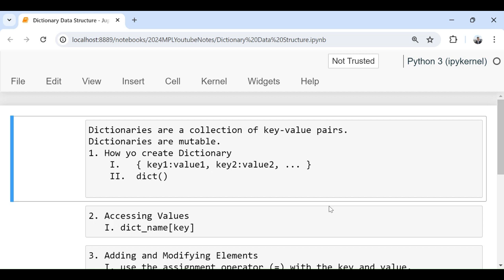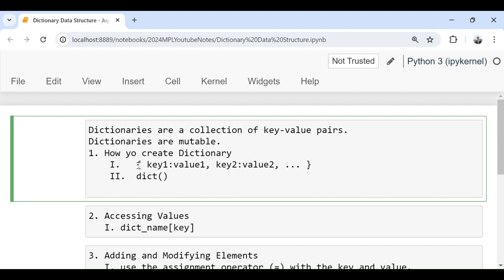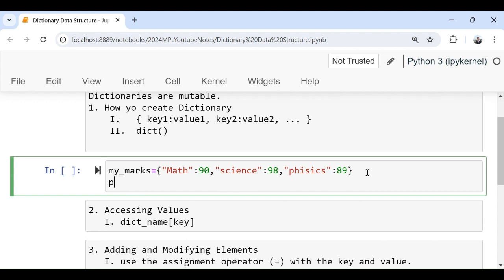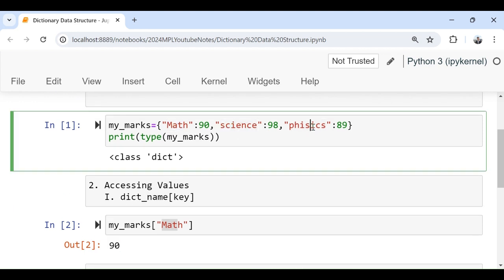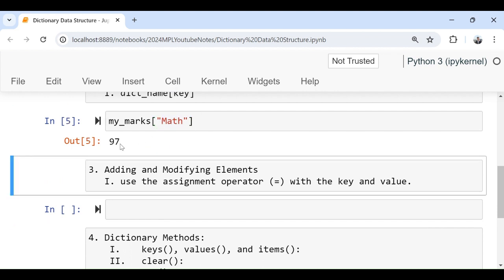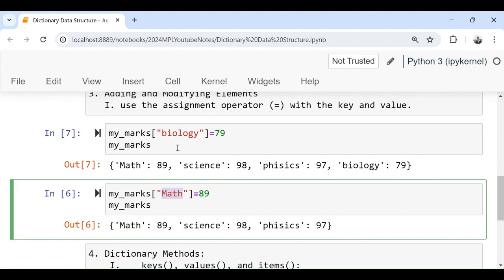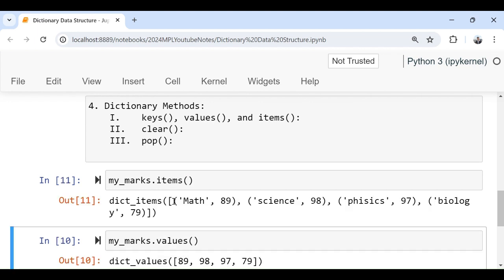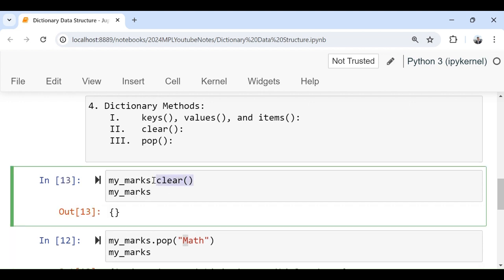Dictionary in python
"Python Dictionaries: Unlocking the Power of Key-Value Pairs

As a Python programmer, understanding the power of dictionaries is essential for mastering data manipulation and storage. In this comprehensive video, we'll dive deep into the world of dictionaries, a versatile data structure that allows you to store and retrieve data using unique keys.

Dictionaries in Python are built upon the concept of key-value pairs, enabling you to associate specific values with descriptive keys. In this video, you'll learn how to create dictionaries, define and access their elements, and leverage the various methods and operations that dictionaries offer.

We'll explore the different ways to access and manipulate dictionary elements, including using square bracket notation, the get() method, and the in operator. You'll discover how to add, update, and remove key-value pairs, as well as how to iterate over dictionaries and perform common operations like sorting and filtering.

Dive into the advanced features of dictionaries, such as nested dictionaries, which allow you to create complex data structures. We'll also cover dictionary comprehensions, a concise way of creating dictionaries from other data sources, and discuss strategies for optimizing dictionary performance in your Python applications.

Throughout the video, we'll provide real-world code examples and explore various use cases for dictionaries, such as building data-driven applications, implementing key-value caches, and performing data analysis and transformation tasks. You'll learn how to leverage dictionaries to solve complex problems and streamline your Python programming workflows.

By the end of this tutorial, you'll be equipped with a deep understanding of dictionaries and their applications in Python. Elevate your Python programming prowess and become a master of data organization and retrieval. Get ready to unlock the full potential of your Python applications!"

This description covers the key aspects of dictionaries in Python, including their creation, manipulation, access methods, and advanced features like nested dictionaries and comprehensions. It also highlights the various use cases and the importance of dictionaries in Python programming. Feel free to customize or expand on this description as needed for your specific video content